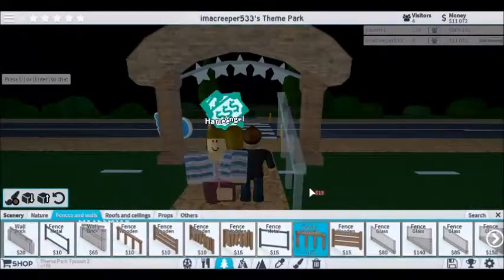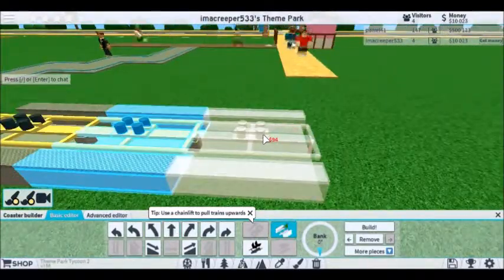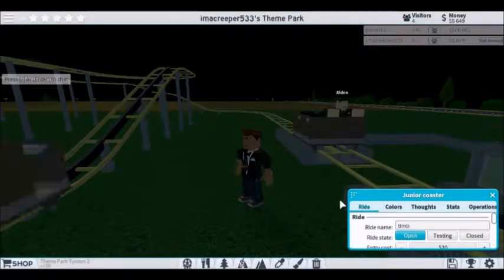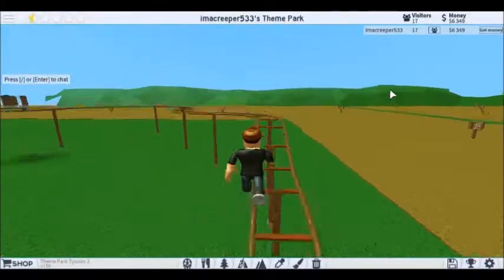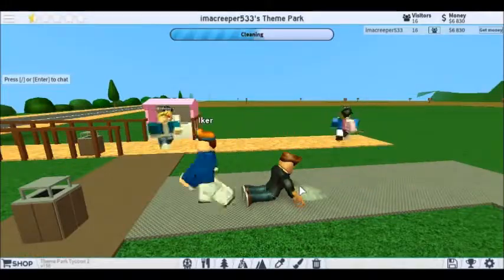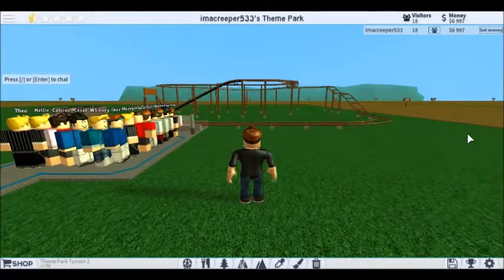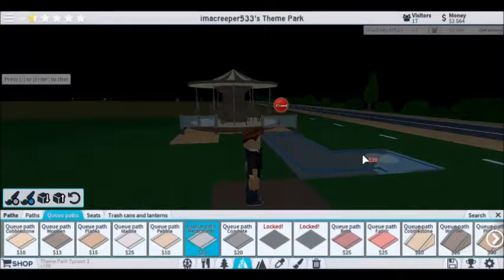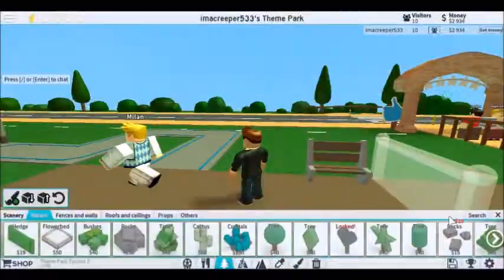theme park tycoon episode 1 wooden coaster + more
what should I name my park?